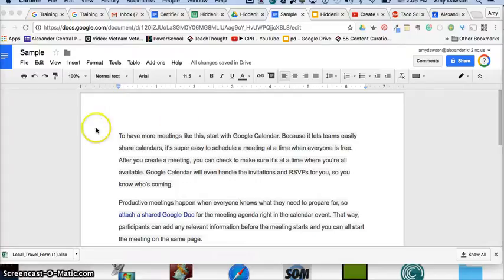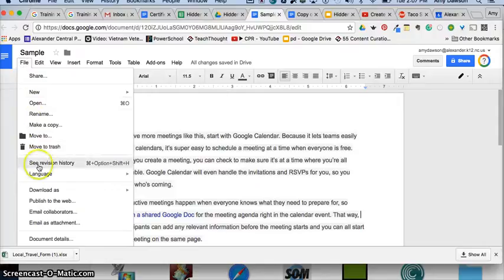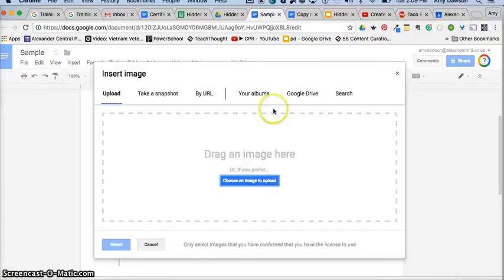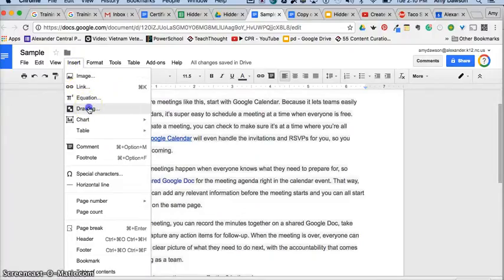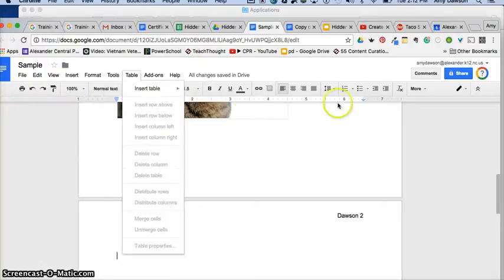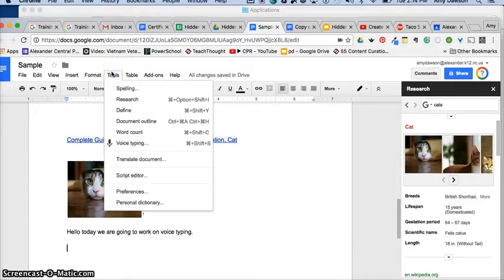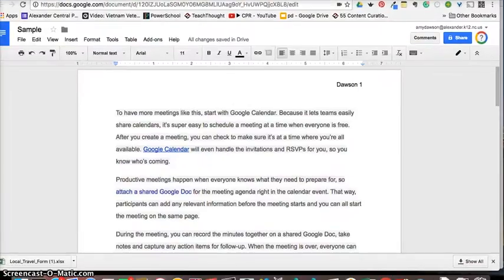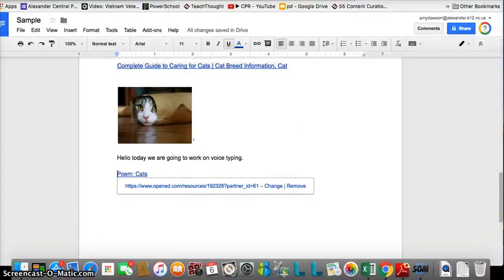Google Docs for Basic Training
This was created to highlight specific features in Google Docs